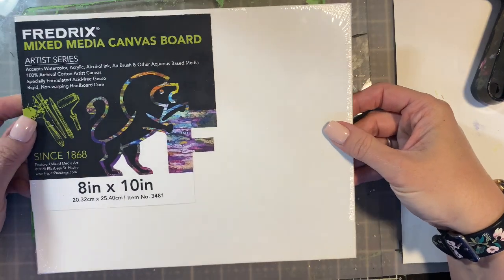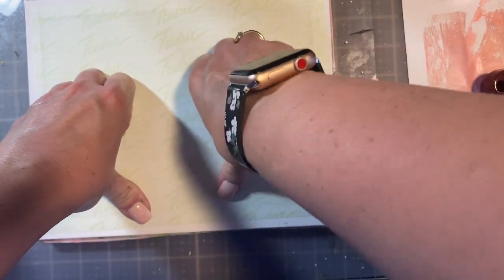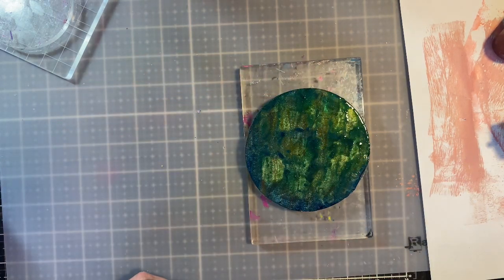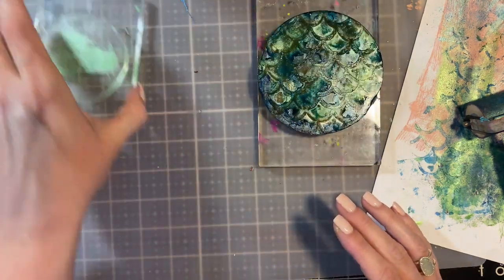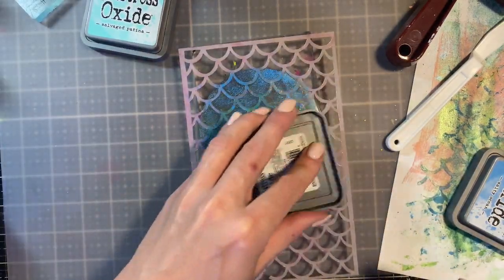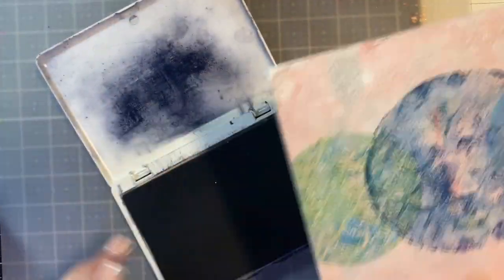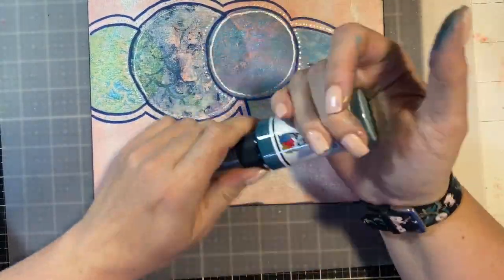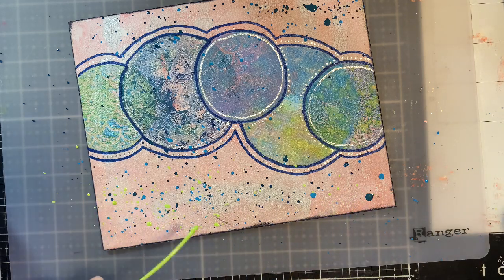Create a Mixed Media Canvas Using 5 Different Mediums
Gel Press is not just for paint -- you can use lots of mediums. Join @Betsiemorris as she creates a mixed media canvas using 5 different mediums you probably have in your craft room. Learn how to use stencils with multiple mediums and gain the confidence to try different things on your Gel Press.

• Ranger Ink - Dina Wakley Media - Heavy Body Acrylic Paint - Sterling

• Ranger Ink - Dina Wakley Media - Heavy Body Acrylic Paint - Carnation

• Ranger Ink - Dina Wakley Media - Heavy Body Acrylic Paint - Blushing

• Ranger Ink - Dina Wakley Media - Ultra Thick Gel Medium

• Ranger Ink - Dylusions Paints - Flip Cap Bottle - Laidback Lilac

• Ranger Ink - Tim Holtz - Distress Oxide Ink Pads - Salvaged Patina

• Ranger Ink - Tim Holtz - Distress Oxides Ink Pads - Salty Ocean